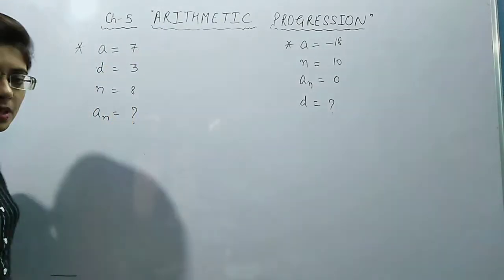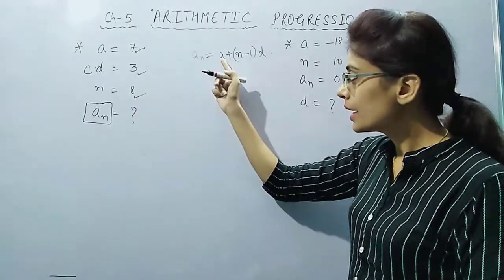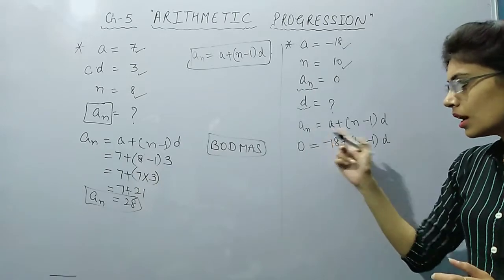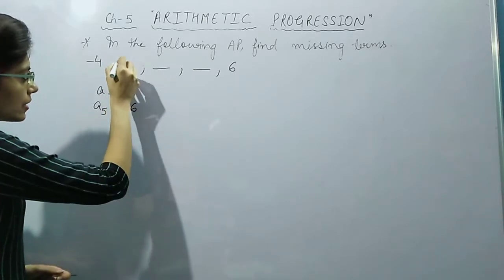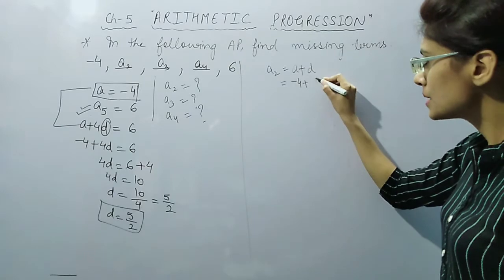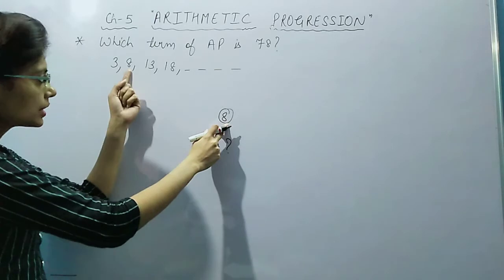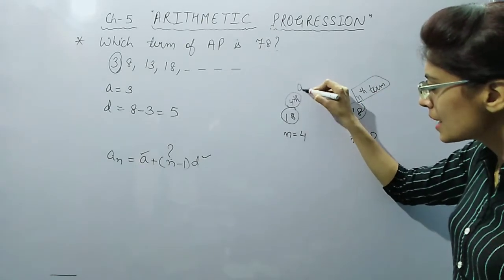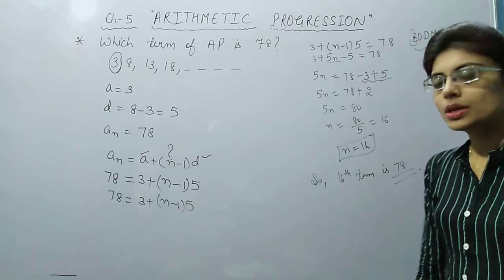Arithmetic Progression (part 3)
Some example related to AP - how to find n, nth term, difference.